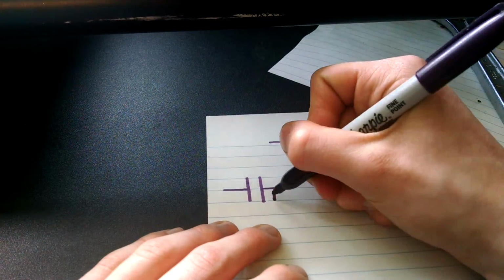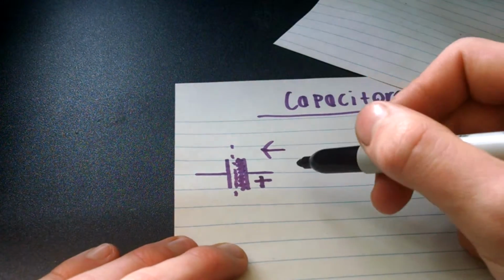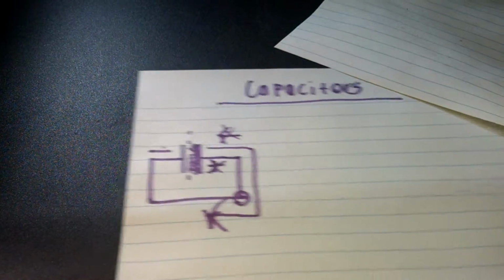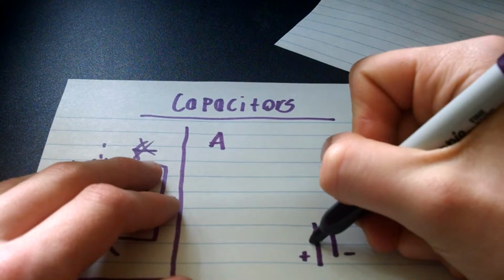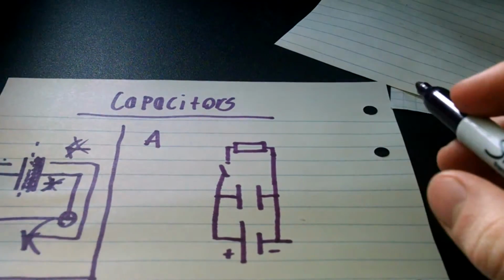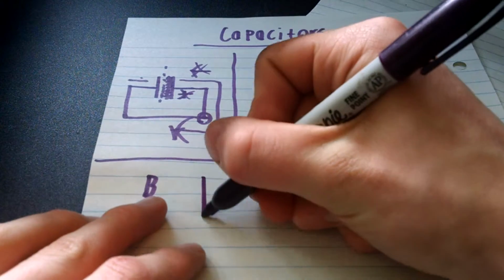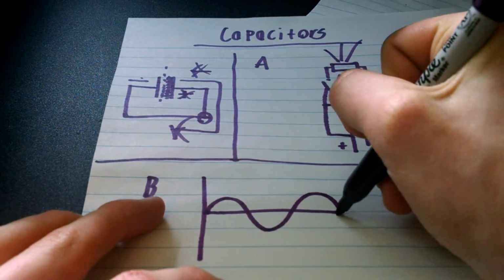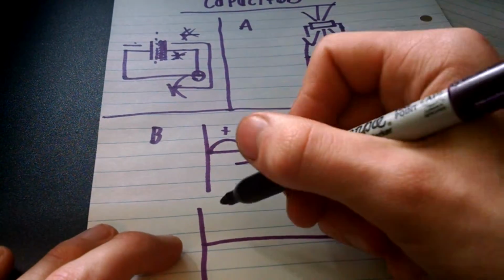About Capacitors Pt. 1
A description of what capacitors are, basics of operation, some uses, and an analogy.